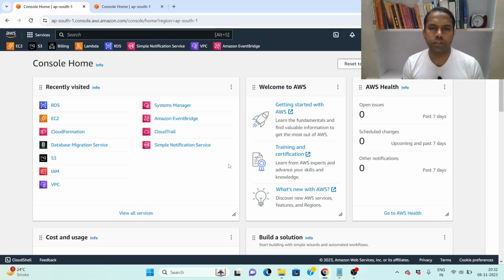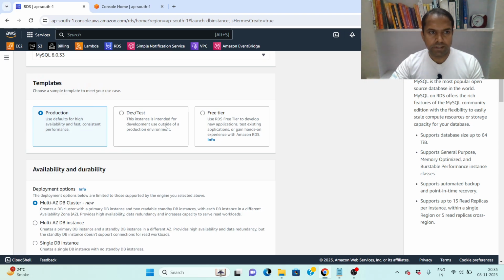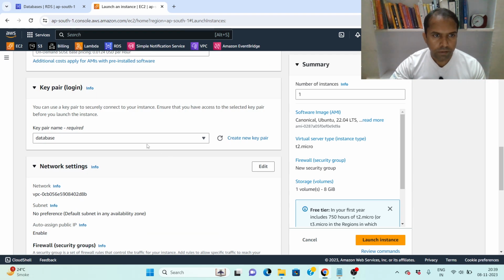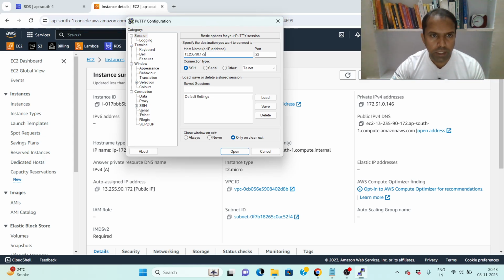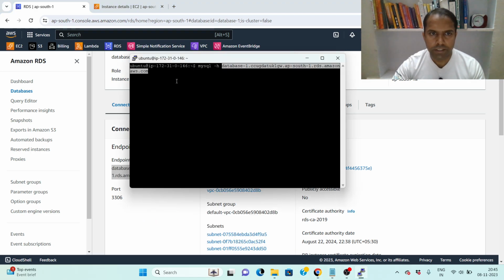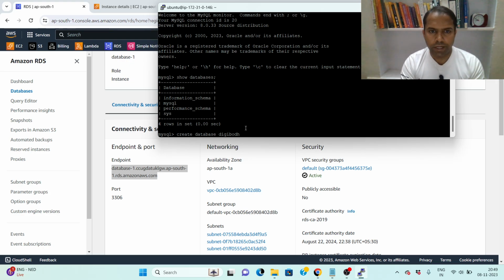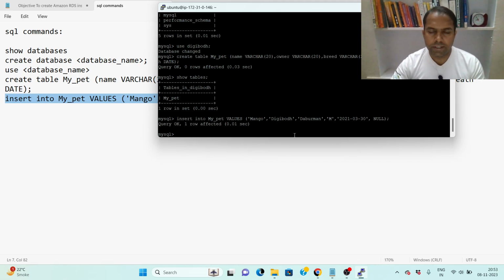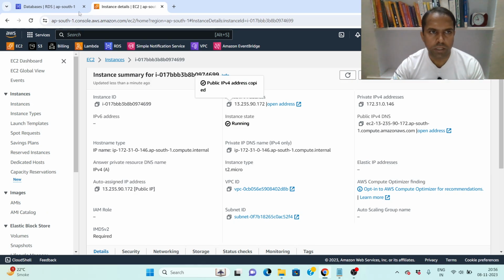Hands-on experience with Amazon RDS for beginners | Amazon RDS demonstration for beginner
In this video, hands-on experience is performed on Amazon RDS service from scratch for beginners.
00:00 Objective
00:20 Types of databases
00:58 Hands-on steps
01:35 Create Amazon RDS database instance
06:34 Launch an EC2 instance
10:30 Connect with the EC2 instance
15:35 Connect with Amazon RDS database instance using EC2 instance
16:24 show databases
16:52 create database
17.56 use database
18:15 Create a table
19:36 show tables
19:57 insert into table
21:24 select command
22:17 request from viewers
22:38 Delete the created resources